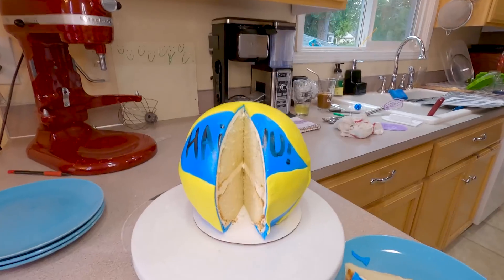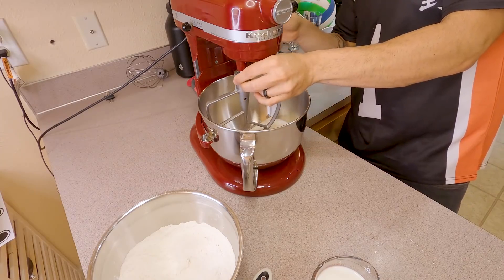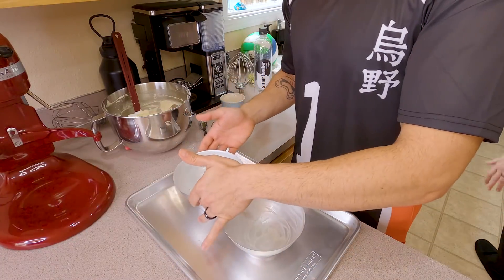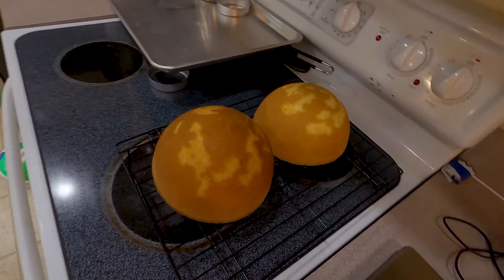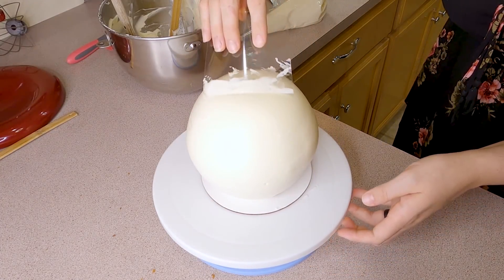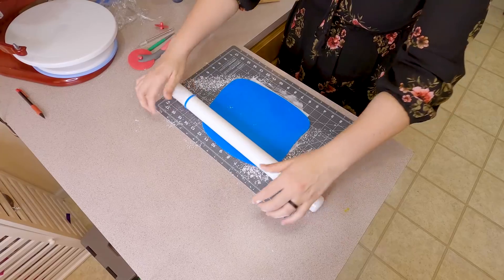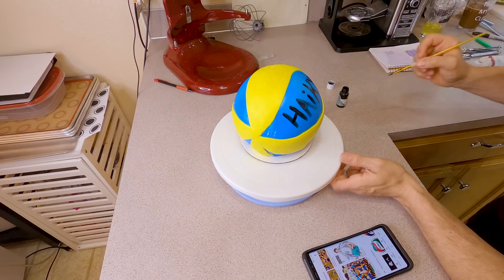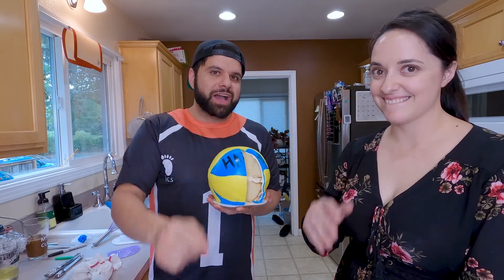How to make a volleyball Cake! | Haikyuu To the TOP!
You can 100% keep this in your volleyball shorts pocket.

Haikyu! To the Top 2 starts this Friday and I have to say...I am SUPER EXCITED! I asked my baking friend Mirza to help me out with this Volleyball cake as my baking skills are that of a small gerbil. The cake came out great but man, did I want to spike it.

Thank you to Mirza for making this happen! Follow her on Instagram @mitziarskitchen -

Cake Batter:
AP Flour - 270G
Cornstarch - 35g
Baking Powder - 2t (8g)
Salt - 4g
Butter - 113g
Oil - 2oz
Eggs - 3ea
Egg Yolk - 2ea
Vanilla - 1T (5g)
Buttermilk - 1C

Buttercream:
680g Soft Butter
680g Powdered Sugar
170g Pasteurized Egg Whites
1/2t Salt
1t Vanilla

Instagram @thesugargeek has amazing work!

CHEFPK
2050 Beavercreek Road STE 101-140
Oregon City, OR
97045